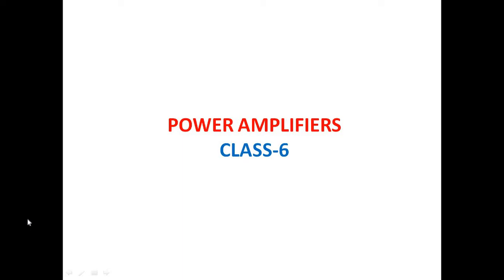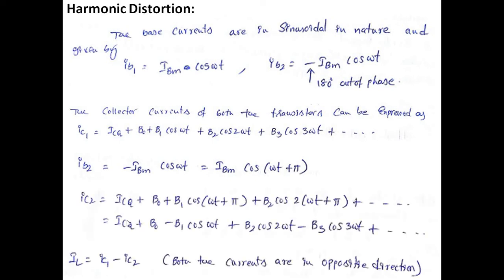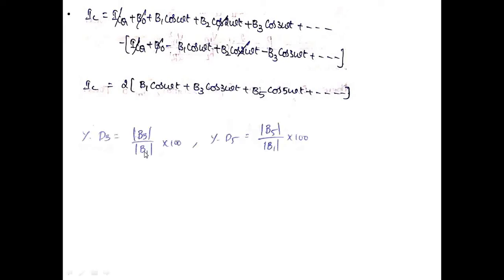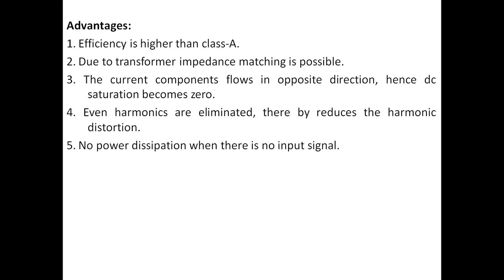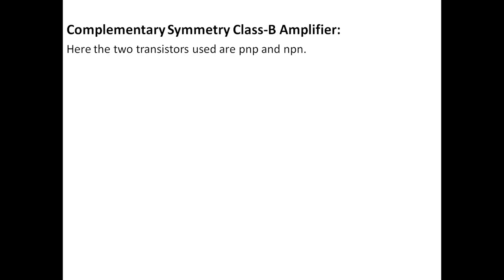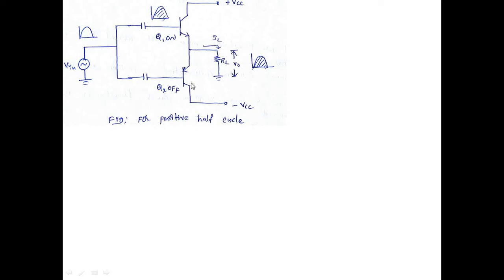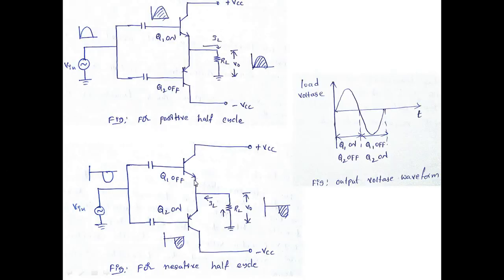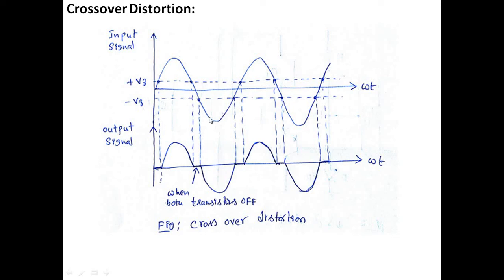ECA POWER AMPLIFIERS CLASS-6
This lecture covers the concepts of harmonic distortion in push-pull Class B amplifier and crossover distortion.